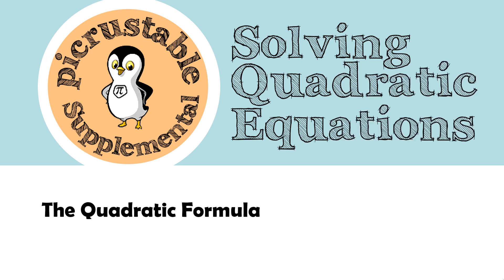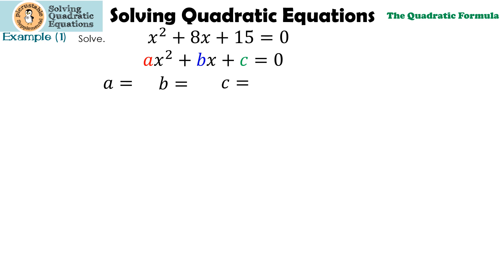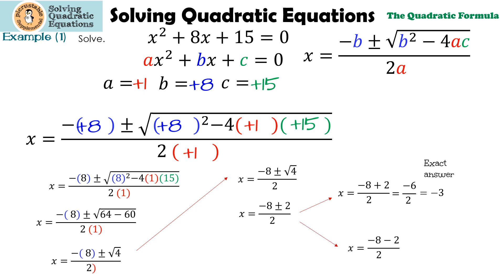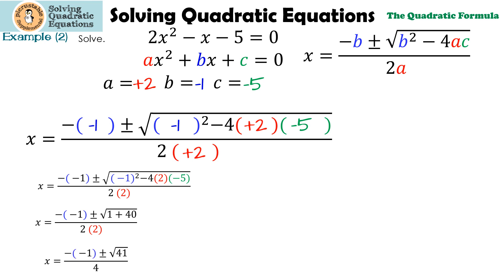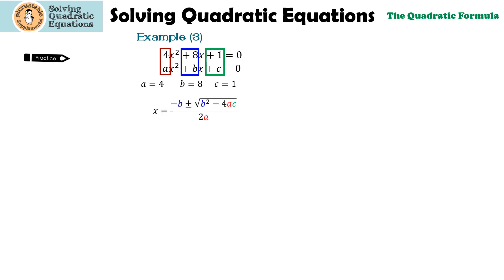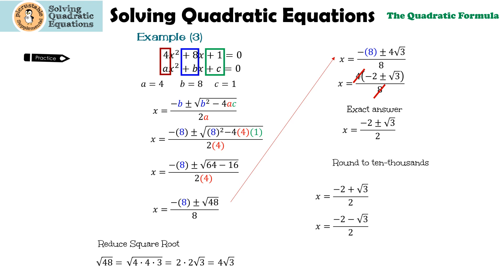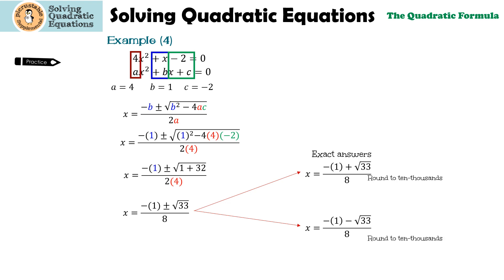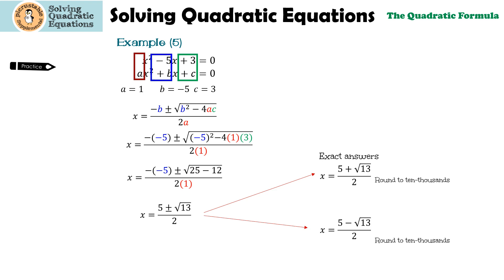Solving Quadratic Equations using the Quadratic Formula Lecture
The Quadratic Formula is rather easy to use, the hard part is putting in the correct numbers!